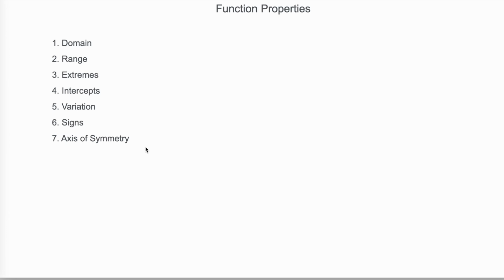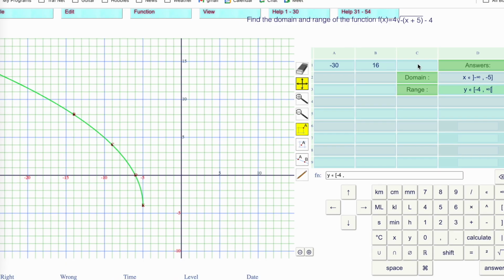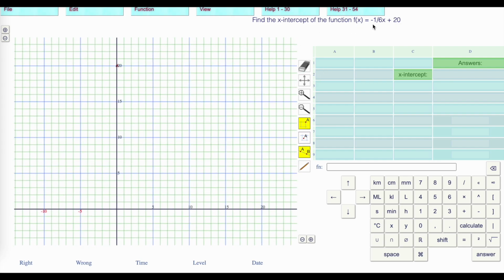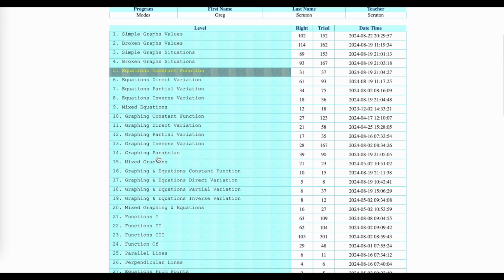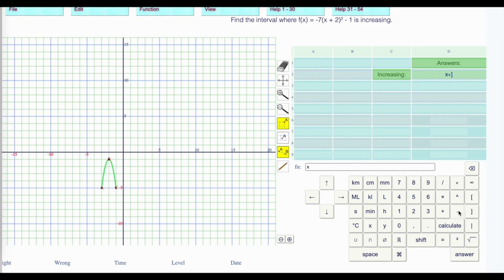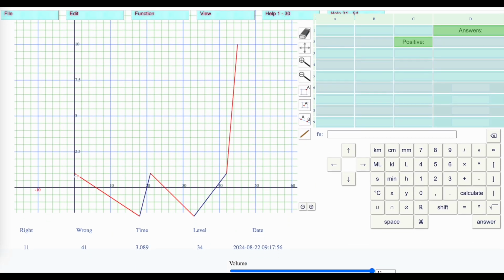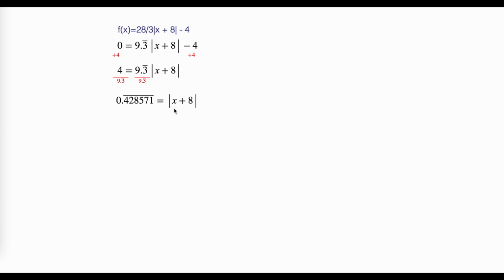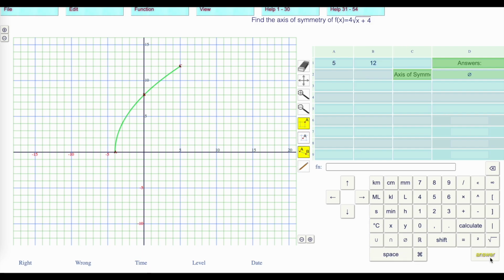All properties For Linear, Quadratic, Absolute Value And Square Root Functions And Graphs.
All properties For Graphs, Linear Functions, Parabolas, Absolute Value Functions and Square Root Functions. From the Modes Math Program.